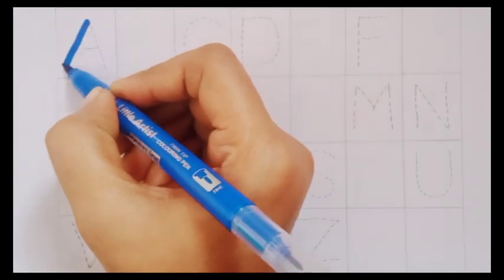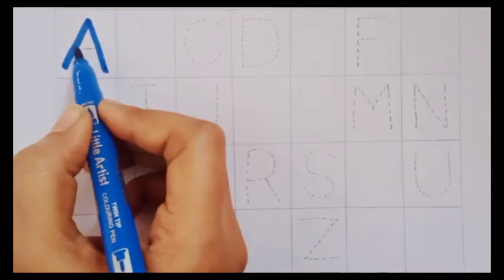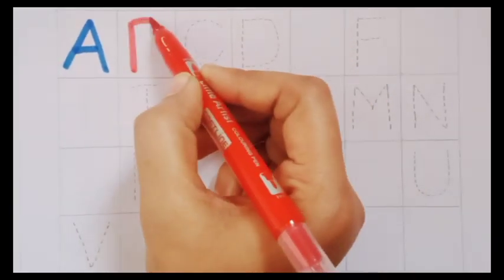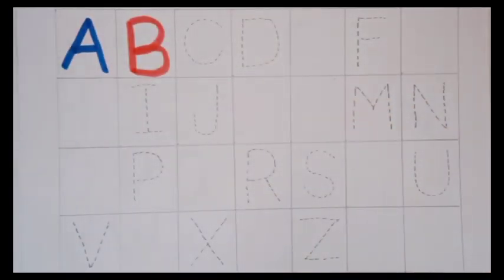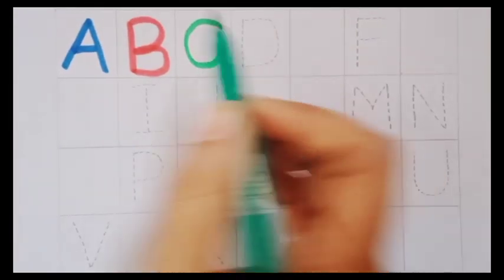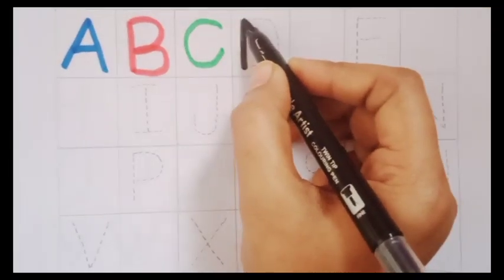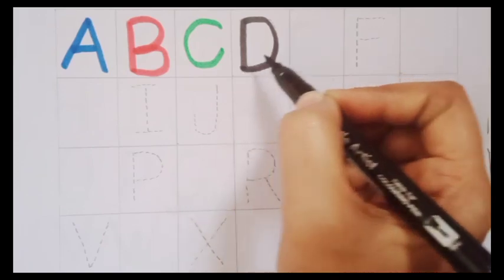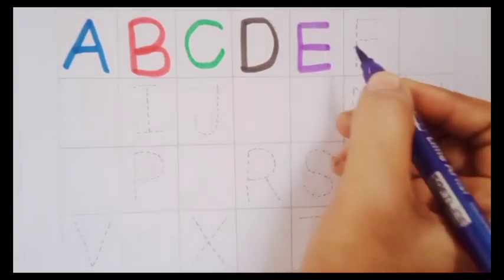ABC for Kids | ABCD | "Alphabet Art A to Z Drawing and Painting Tutorial"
ABC for Kids | ABCD | "Alphabet Art Adventure: A to Z Drawing and Painting Tutorial"

Learn to Draw and Paint the Alphabet: A to Z"
"Alphabet Art Adventure: A to Z Drawing and Painting Tutorial"
"Mastering Calligraphy: A to Z Hand Lettering and Painting"
"Creative Alphabets: A to Z Drawing and Painting for Beginners"
"Alphabet Expressions: A to Z Drawing and Painting Techniques"
"ABCs of Art: A to Z Drawing and Painting for Kids"
"The Alphabet in Color: A to Z Drawing and Painting Tutorial"
"Lettering and Illustration: A to Z Drawing and Painting Alphabets"
"Alphabet Creation: A to Z Drawing and Painting Ideas"
"Artful Alphabets: A to Z Drawing and Painting Fun"
"Creative Alphabet Drawing and Painting Tutorial"
"Artistic Alphabets: A to Z Drawing and Painting"
"Mastering the Alphabet: A to Z Drawing and Painting Techniques"
"Alphabet Art: A to Z Drawing and Painting for Beginners"
"Fun with Alphabets: A to Z Drawing and Painting for Kids"
"DIY Alphabet Drawing and Painting: A to Z"
"Learn to Draw and Paint Alphabets Like a Pro: A to Z"
"Create Beautiful Alphabets: A to Z Drawing and Painting Tutorial"
"Alphabet Masterpiece: A to Z Drawing and Painting for All Ages"